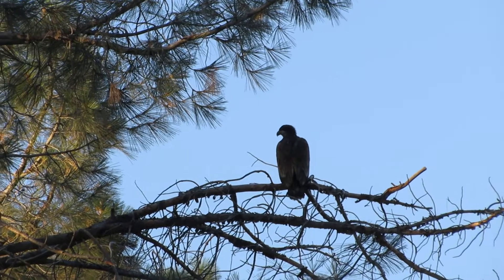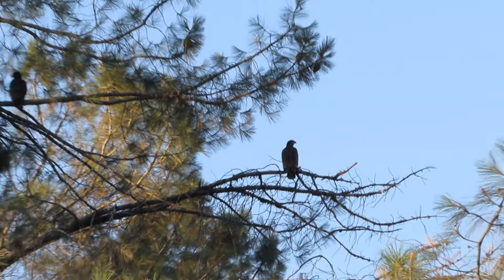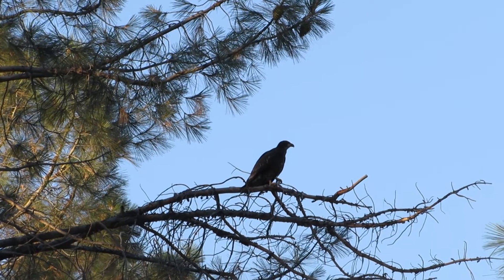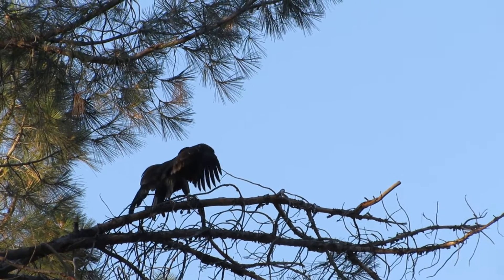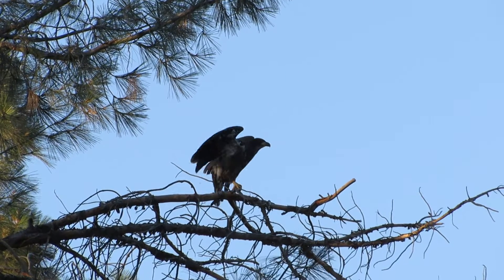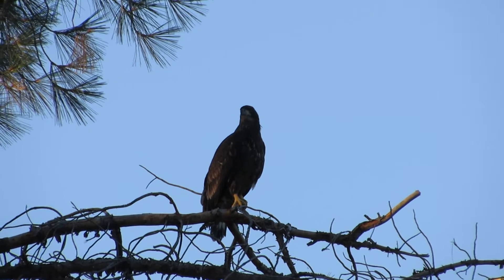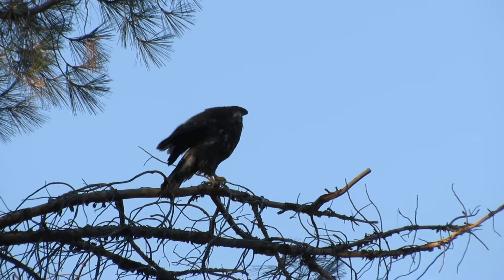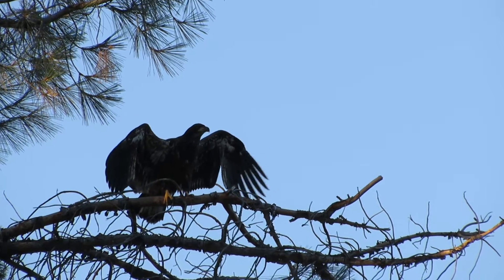Redding Eagles~Bogey Prepares for Lift Off 2